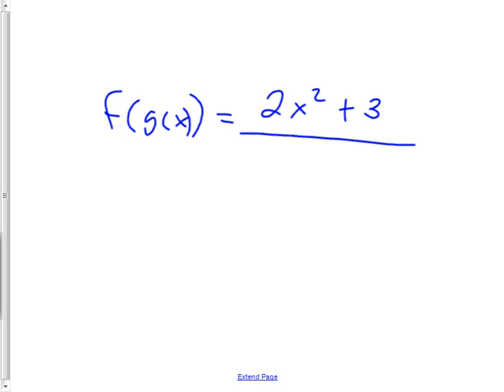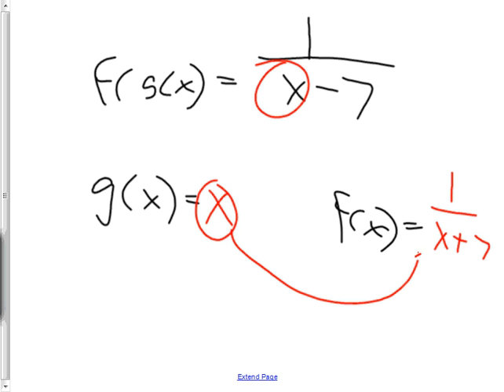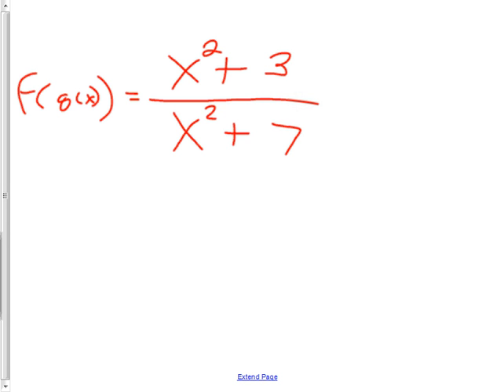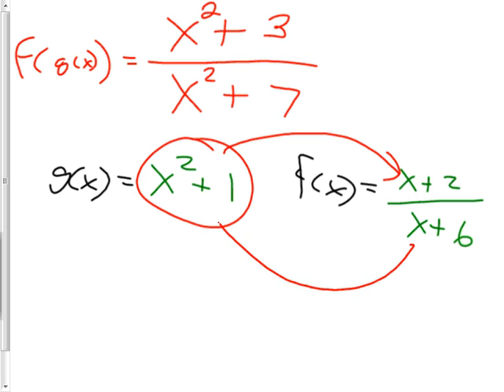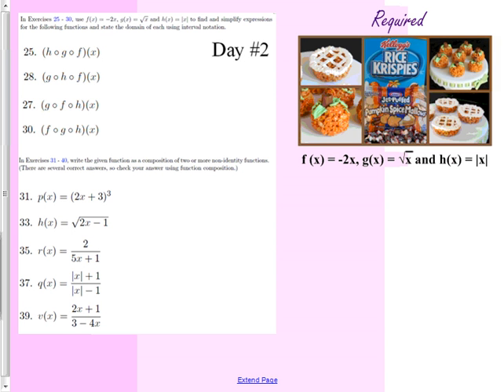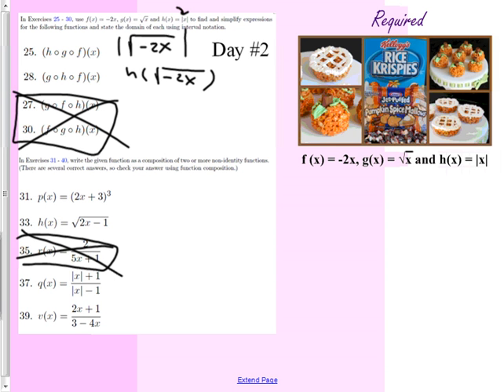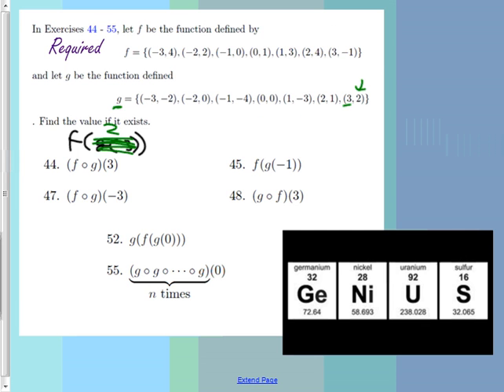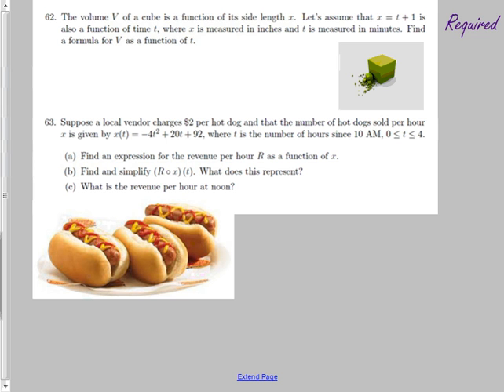October02 HPC Lesson 3 2 day 2 decomposition